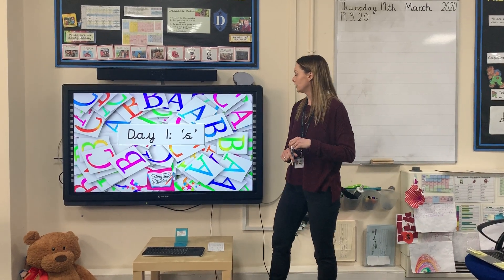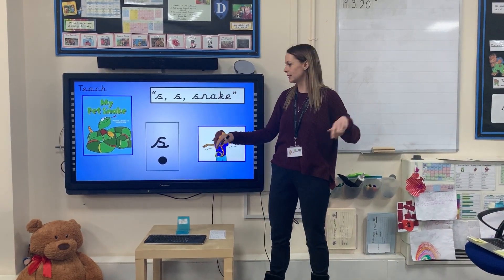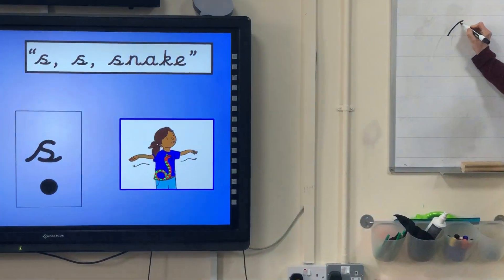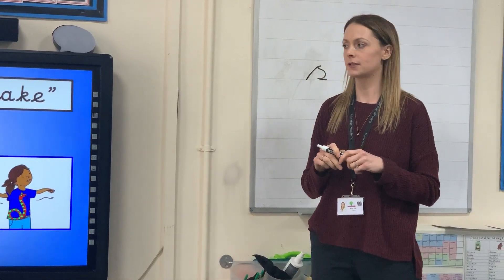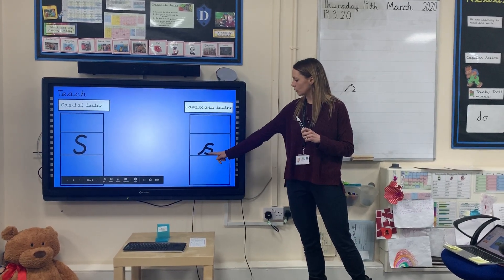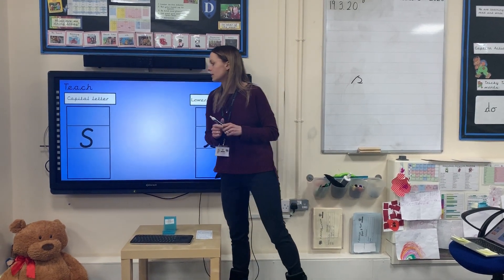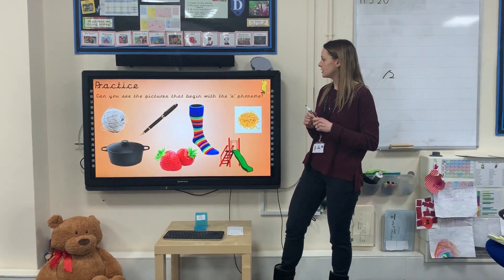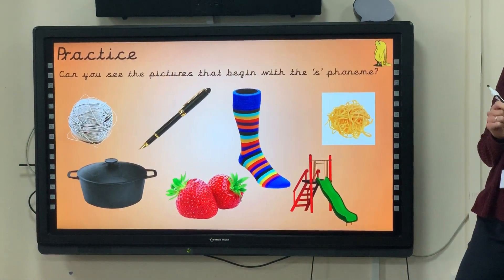Monday S sound